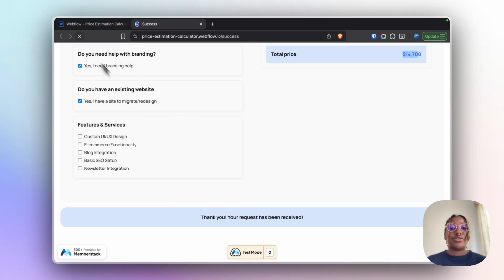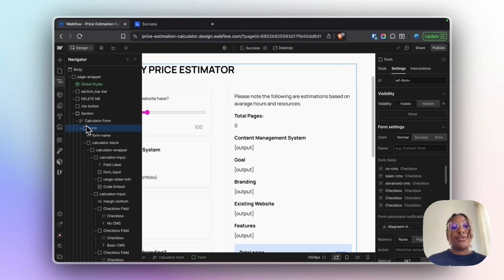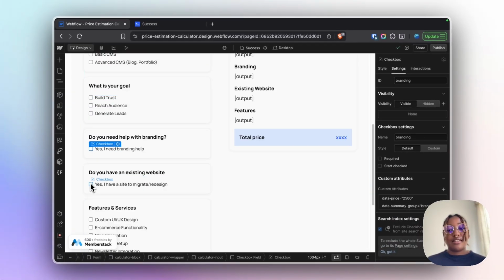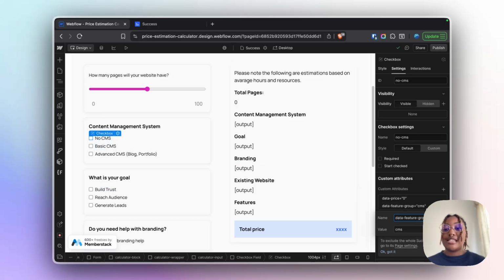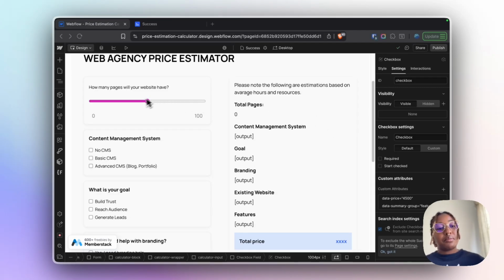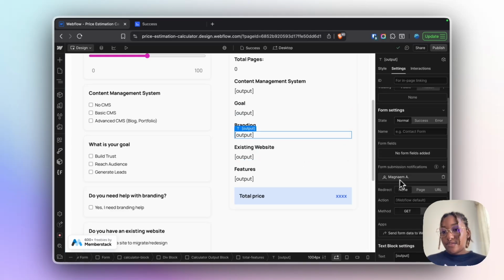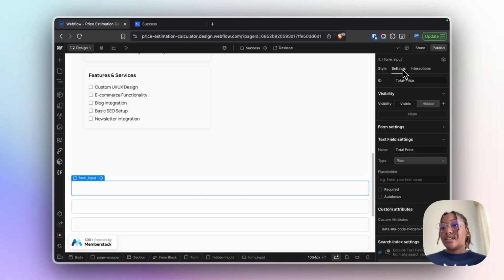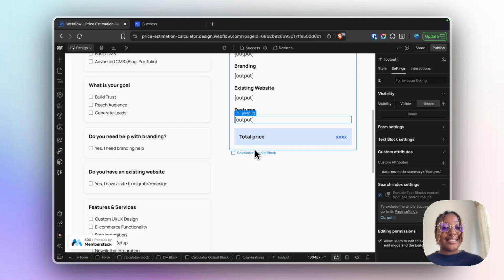How to Build a Price Estimator in Webflow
Learn how to set up a fully functional price estimator inside Webflow. The calculator updates total cost in real time based on user selections — including checkboxes and sliders and saves that information to hidden fields for form submissions.